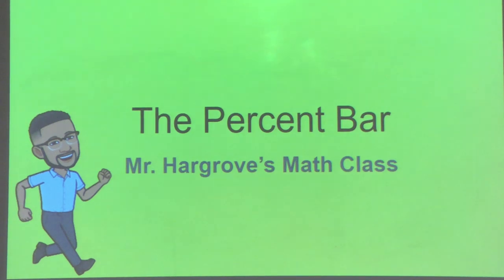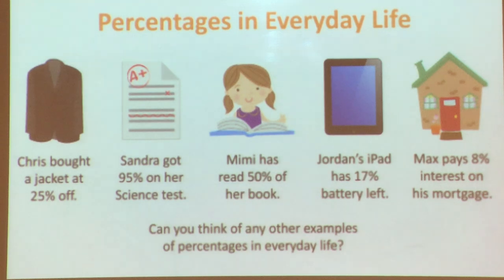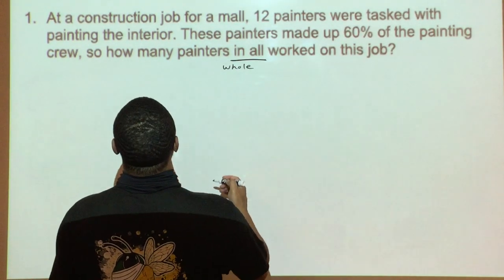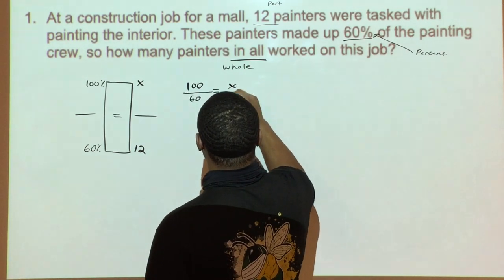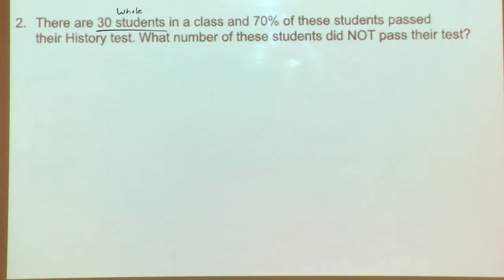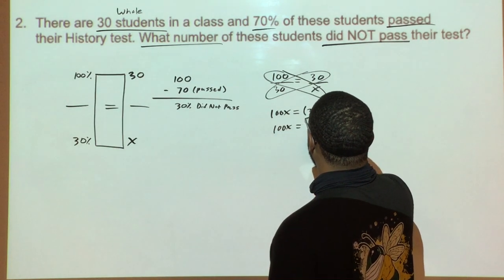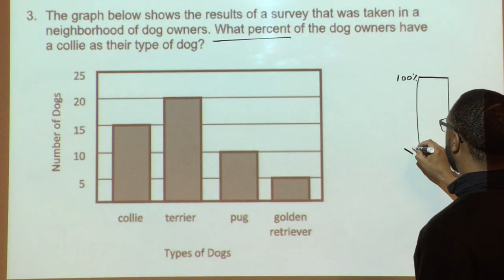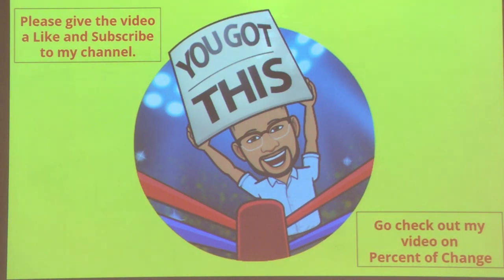The Percent Bar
Students will learn how to utilize the percent bar to solve various problems involving percent.